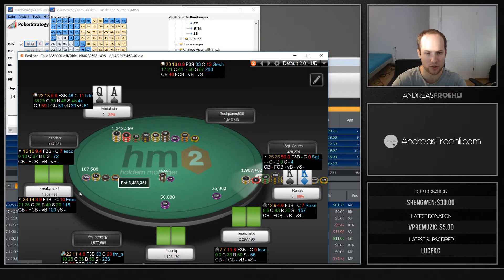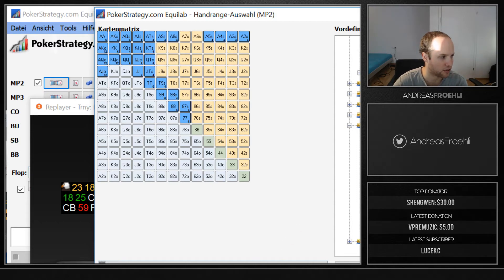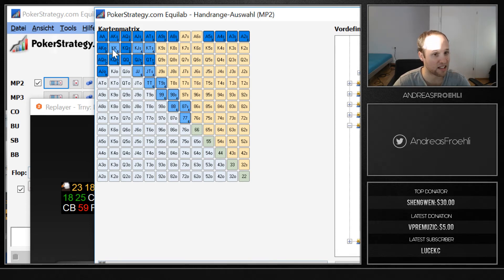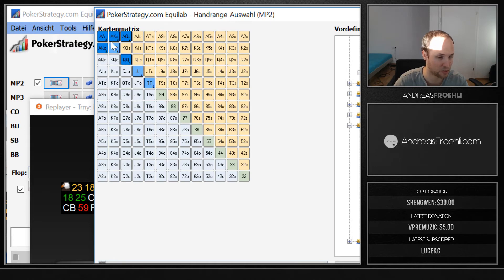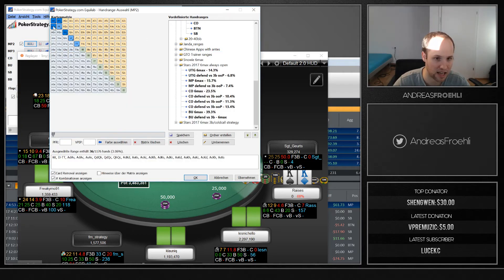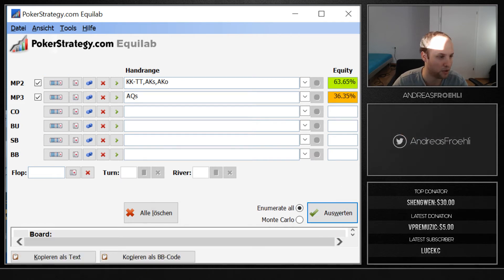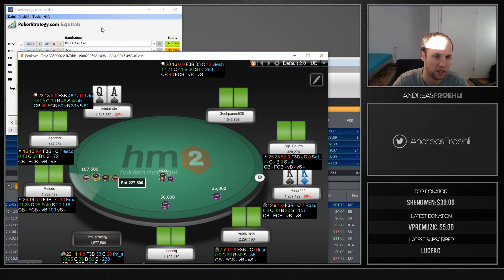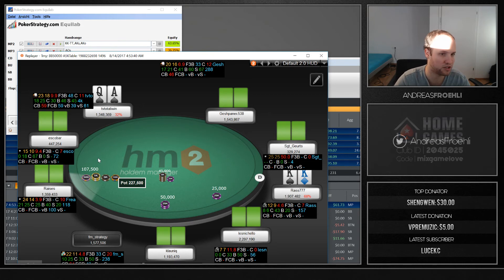Card Removal in Poker MTTs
In this video I'm going to share with you guys how card removal affects a preflop shove in an MTT. Using the "pokerstrategy.com" equilab, you can find out how likely it is that you're going to get called.